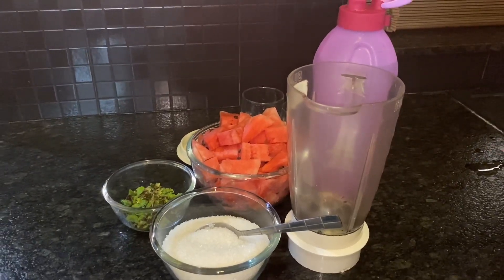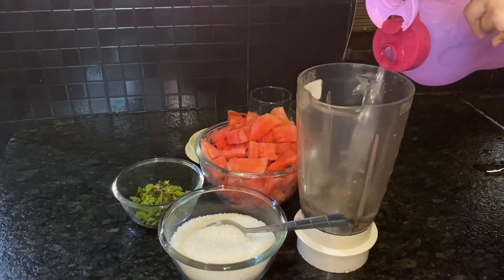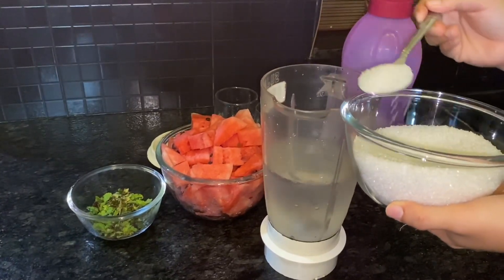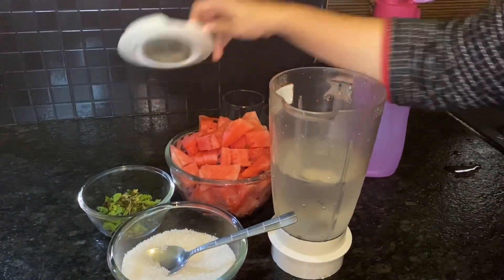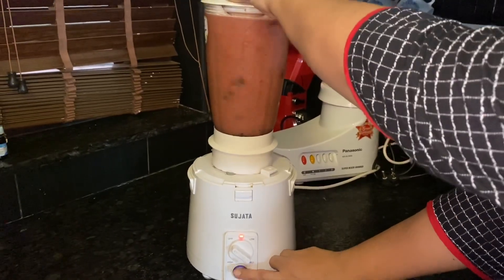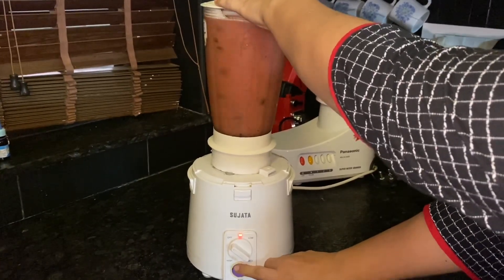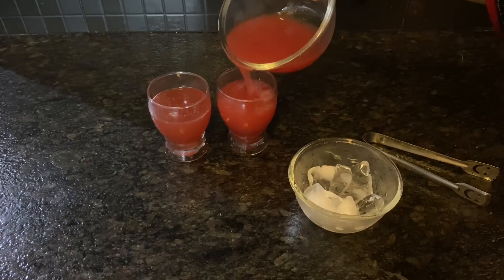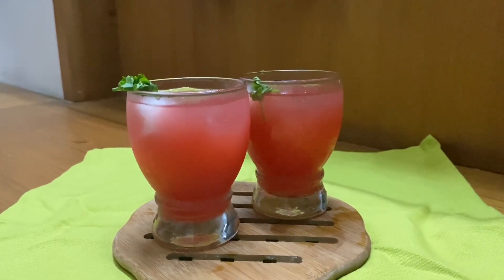Watermelon special juice (Ifthar special)വത്തക്കയും പൊതീനയും വെച്ച് ഒരു ജ്യൂസ്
Malayalam Recipe,watermelon mint juice